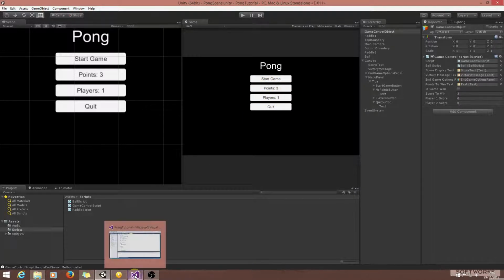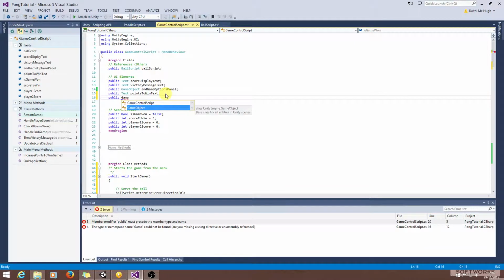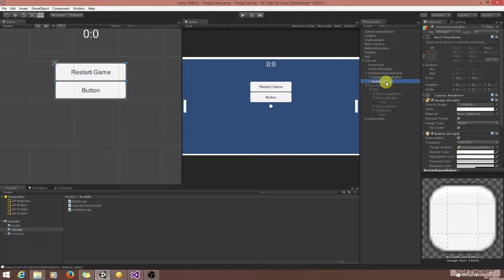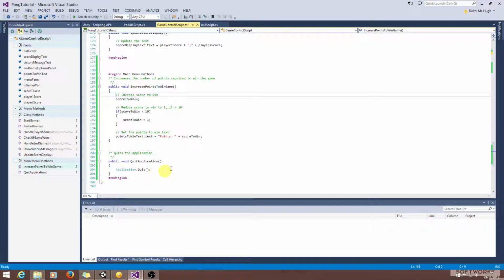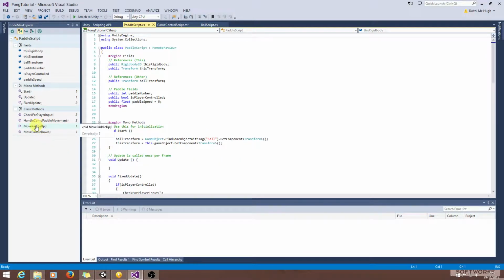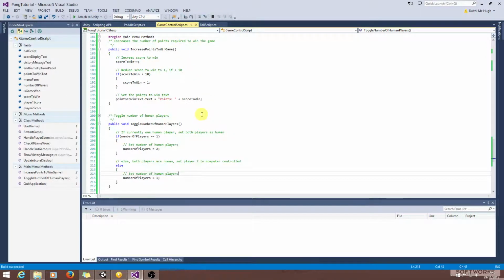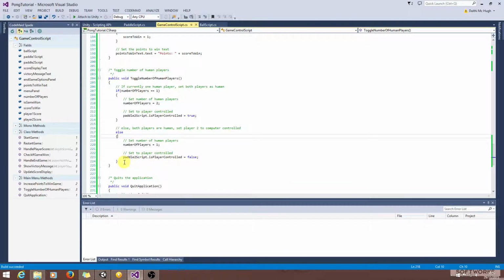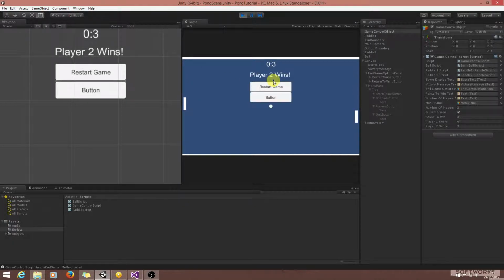Pong in Unity & C# Tutorial15 : Main Menu (2 of 2)